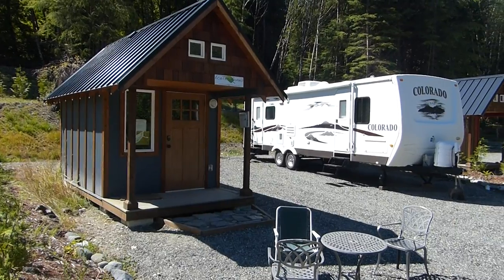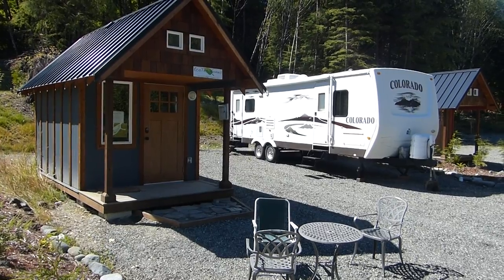New RV option in Port Renfrew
Those folks bringing an RV to Port Renfrew should know there is now a new option, an RV park with "bunkhouses" in which to park your kids, friends and extra baggage. Its being developed by 3 Point Properties based in Victoria.